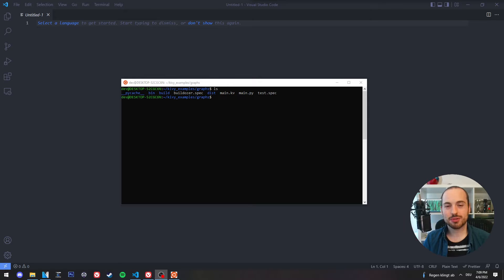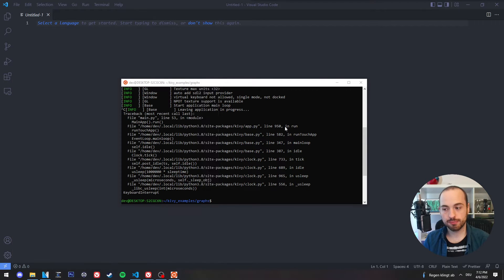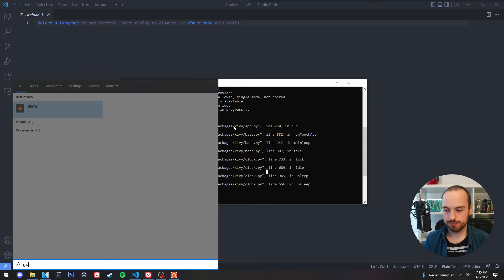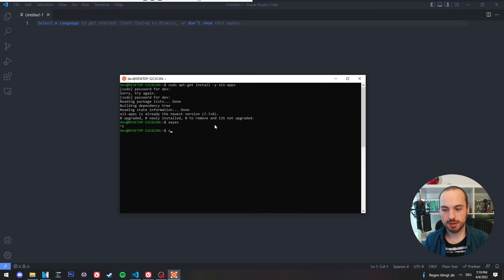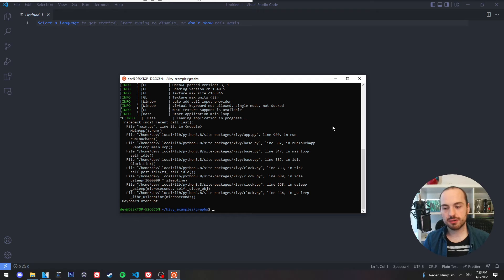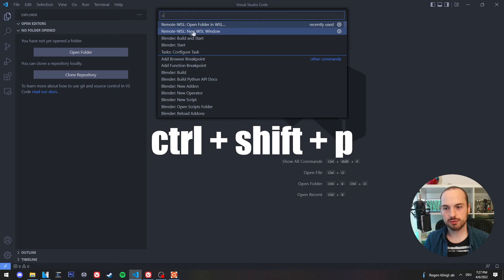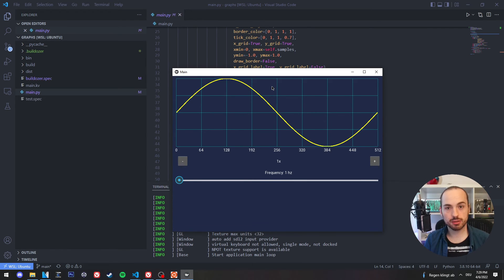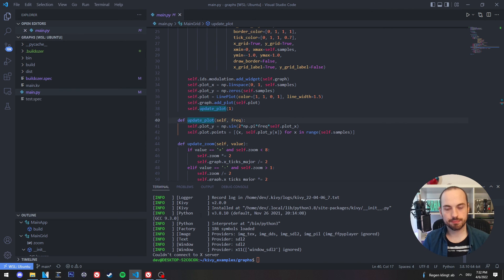Python Development Setup with Windows 10, Ubuntu Subsystem, GWSL & VS Code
This video demonstrates a solution for python development with Windows 10, the Ubuntu Subsystem, GWSL and Visual Studio Code. It combines the best of two worlds and is very easy to set up.

▬ Links ► ▬▬▬▬▬▬▬▬▬▬▬▬▬▬▬

▬ Basic Setup for Ubuntu Subsystem ► ▬▬

sudo apt-get install python3
sudo apt-get install -y x11-apps

run "xeyes" or "xcalc" to test the setup

► for example project
pip3 install kivy
pip3 install numpy
pip3 install kivy-garden.graph

▬ Chapters ► ▬▬▬▬▬▬▬▬▬▬▬▬▬▬▬

► 0:00 - Intro
► 0:26 - Setup Ubuntu Subsystem with GWSL
► 4:24 - Setup Visual Studio Code & Ubuntu Subsystem
► 7:27 - Outro

▬ Programming ▬▬▬▬▬▬▬▬▬▬▬▬▬▬▬

► Ubuntu Subsystem (Microsoft Store)
► GWSL (Microsoft Store)
► Windows 10
► Python 3
► Kivy 2.0

▬ Editing ▬▬▬▬▬▬▬▬▬▬▬▬▬▬▬

► Sony Vegas Pro Edit 14
► OBS
► t.bone SC400
► Cheap Webcam